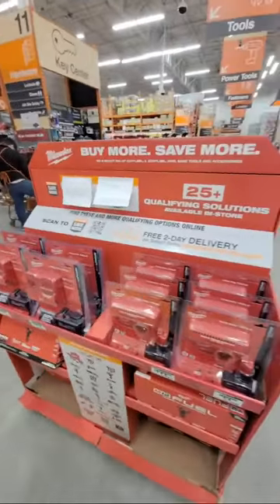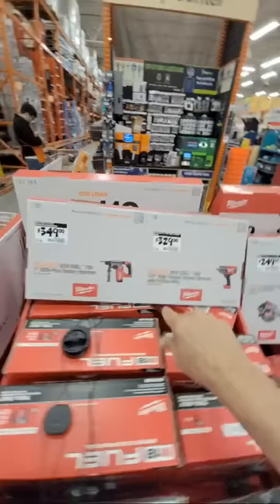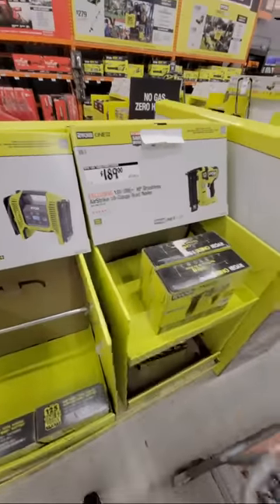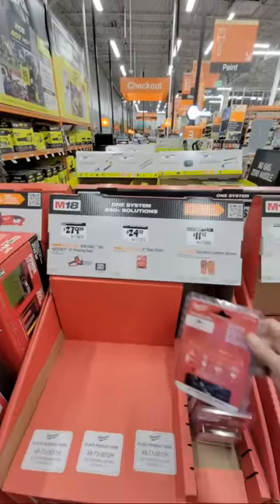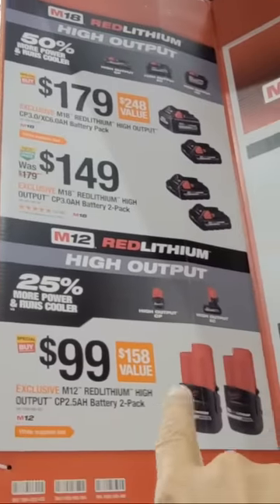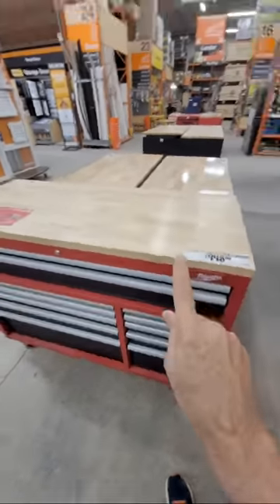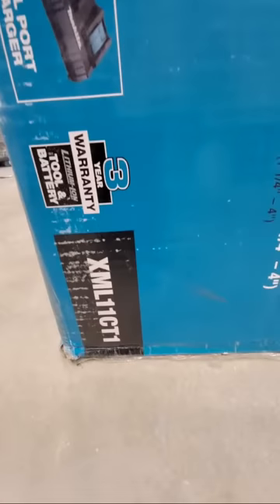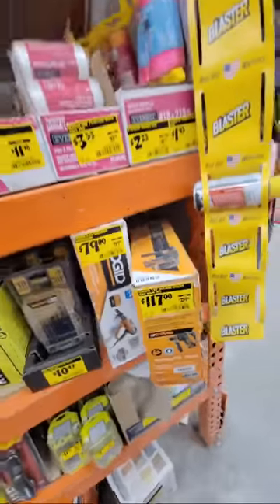Home Depot NEW Spring Tool Deals DeWalt, Milwaukee, Makita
Jeff Ostroff Shows you the latest tool deals at the Home Depot from Dewalt, Milwaukee, Makita, and Ryobi, Including clearance deals and buy more save more deals, as well as by 1 get 1 free tool deals YouTube app messed up at the beginning. We had to rotate the camera after 45 seconds to do it vertically.

00:00 Home Depot New Spring Deals
00:50 Milwaukee Buy More Save More Tool Deals
05:02 Home Depot February Milwaukee Tool Display
09:05 Ryobi Buy More Save More Tool deals
11:41 Ryobi Inverter
13:12 Milwaukee Dual Bay Charger
15:07 Dewalt and Ryobi Pressre Washer tool deals
17:51 Milwaukee Tools Buy One Get One Free Tool Deals
20:00 Makita Buy One Get One Free Tool Deals
21:01 DeWalt Buy One Get One Free Tool Deals
22:57 Milwaukee Rolling Tool Storage
24:13 Home Depot Clearance Tool Deals